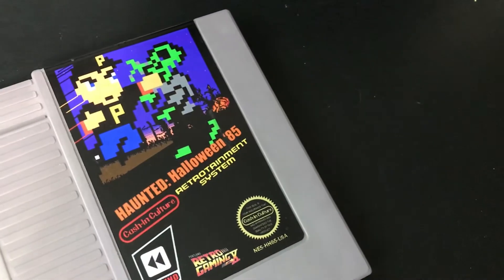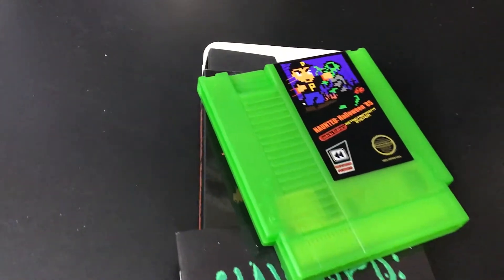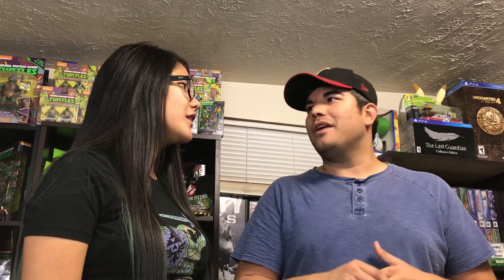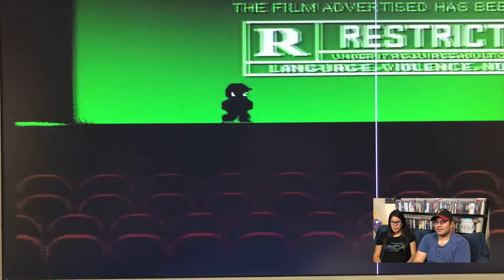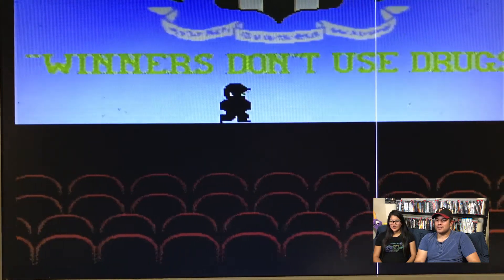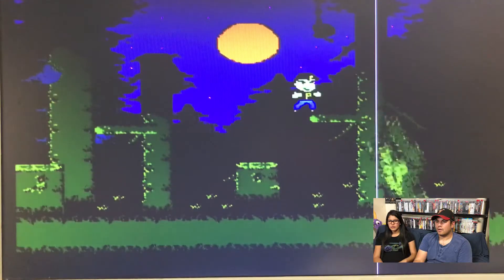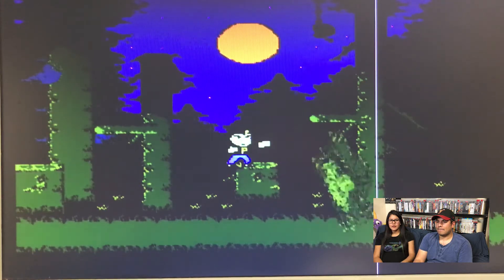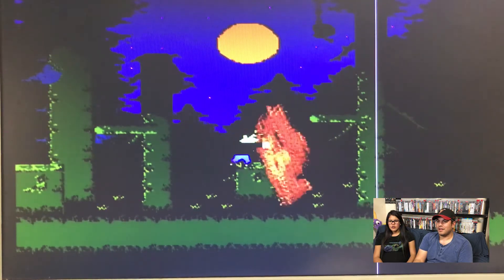Ready Player One, Episode 1 - Haunted Halloween 85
Welcome to Our new Series, Ready Player One, where we dive into random games on a broad range of systems.  If you can think of a particular game in particular you would like us to try ou please let us know!